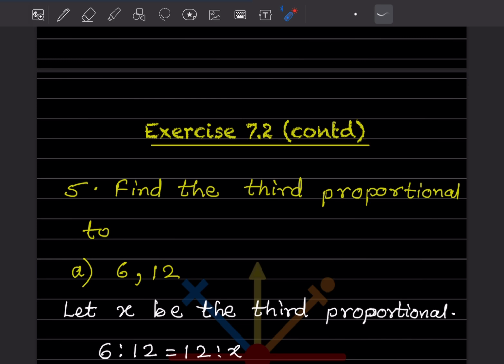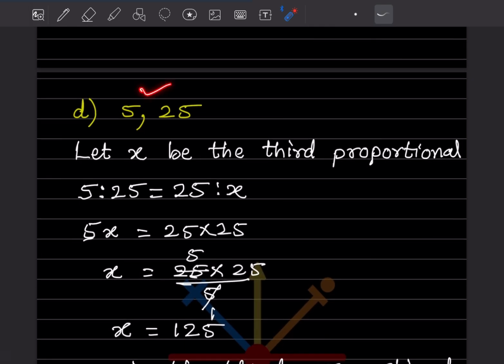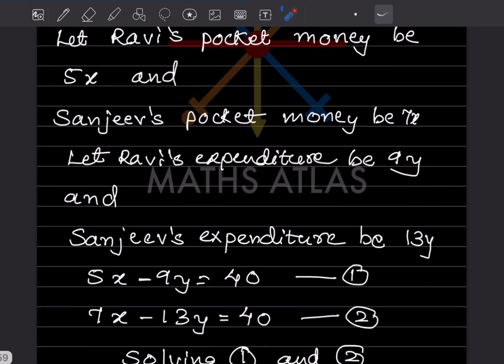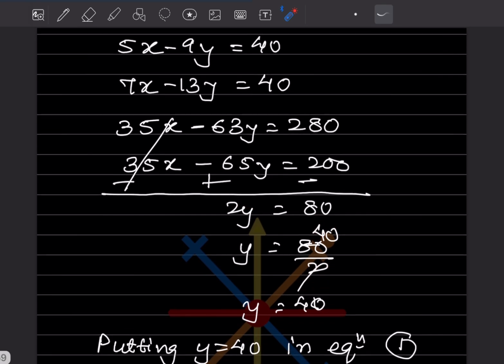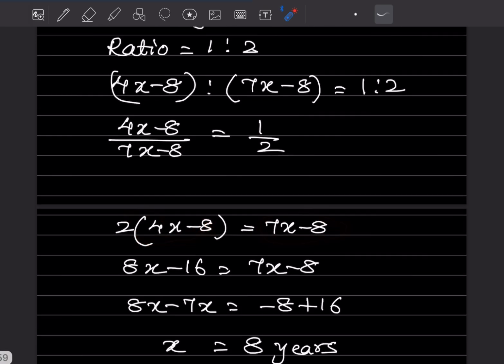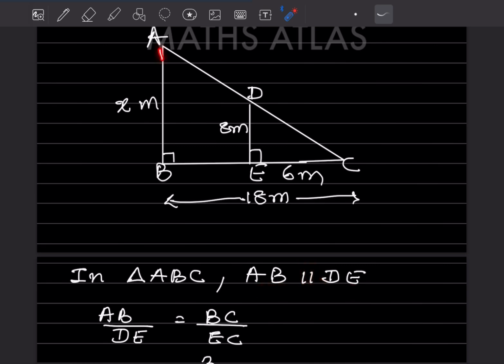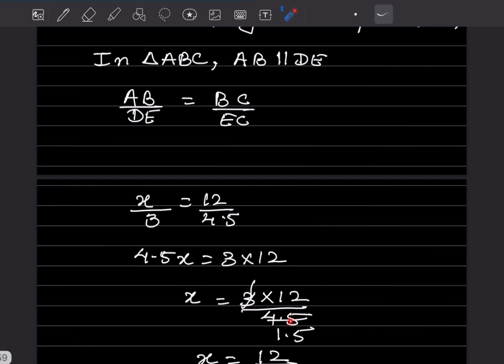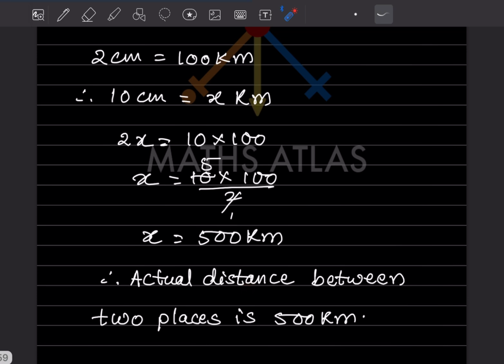FRANK ICSE Book |Chapter 7 | Ratio and Proportion | Class 7 | Exercise 7.2| P 4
Dive into the essential concepts of ratio and proportion tailored for ICSE Class 7 students. This video covers definitions, formulas, and practical examples to enhance your understanding and problem-solving skills. Perfect for exam preparation!

ratio concepts
 proportion examples
 ICSE mathematics
 educational video
 math tutorials
student resources
exam preparation
problem solving skills
understanding ratio and proportion
How to solve ratio problem
Ratio and proportion explained
Real life application of ratio and proportion
Direct and inverse proportion
Ratio and proportion word problem
Ratio formula and examples
Proportional relationships in maths
Ratio and proportion differences
Easy methods to solve ratio and proportion